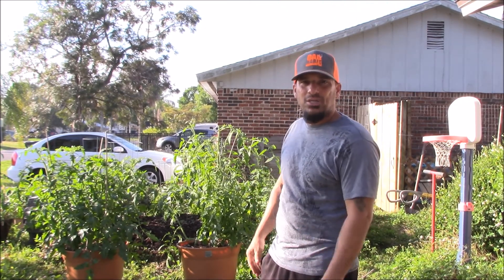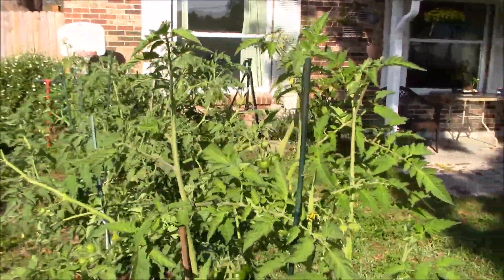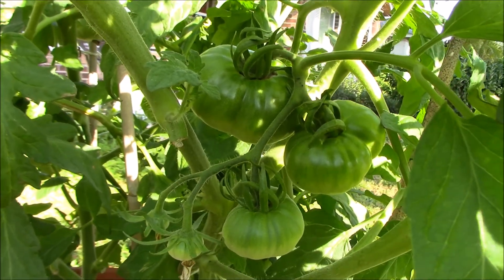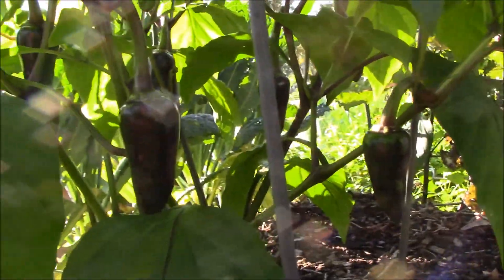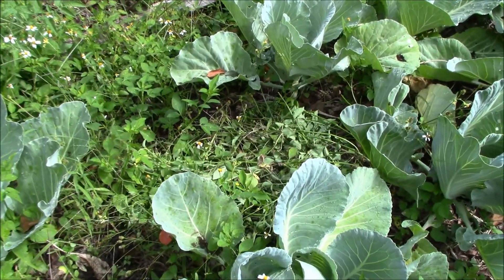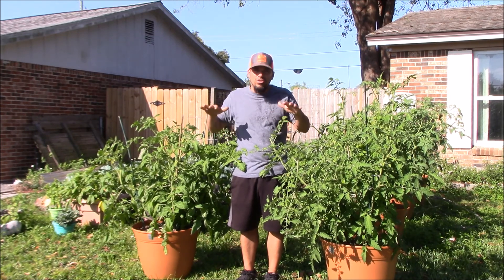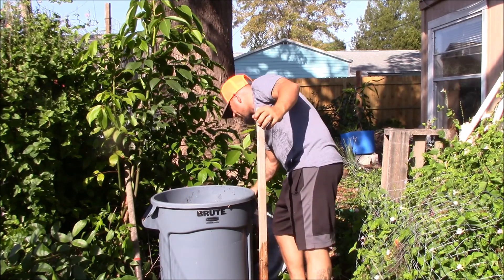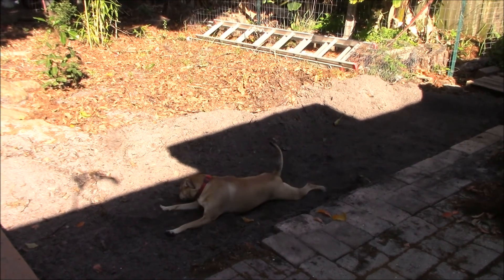Zone 9 Gardening In March, Topping Tomato Tuesday, And Making Compost Tea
Welcome to a Tuesday morning video. Its vacation week so there could be random videos popping up this week. Now lets top tomato plants, make some compost tea, do an experiment with another tomato plant, And just hang out for a few